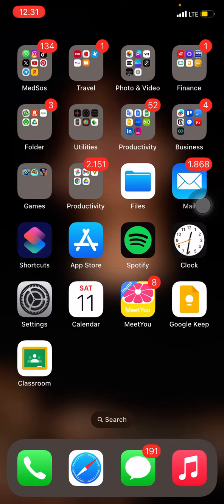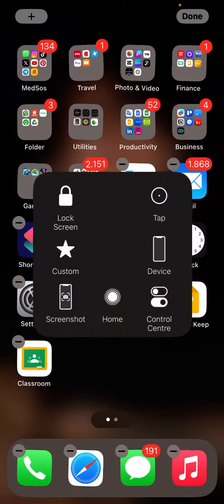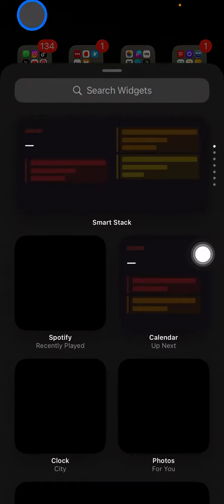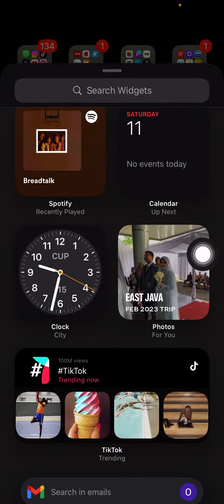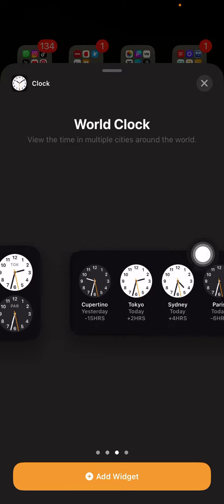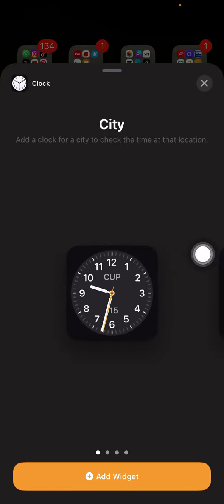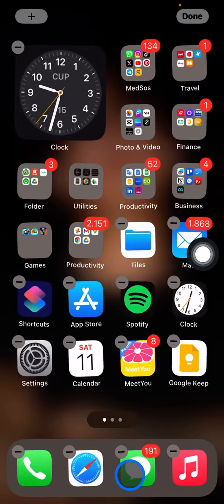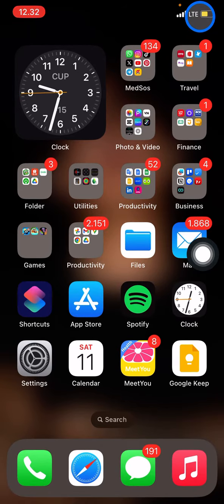~ Witchet Wonders: Transform Your iOS Experience with These Widget Hacks!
Get ready to revolutionize your iOS experience with our latest tutorial on Witchet widget hacks! 🚀 In this step-by-step guide, we'll walk you through the mesmerizing world of iOS customization, specifically tailored for iPhone XR users.

🌟 Unlock the Magic of Witchet Widgets! 🌈

If you've ever wondered how to add a touch of enchantment to your iPhone XR home screen, you're in for a treat! Our comprehensive tutorial will guide you through the process of transforming your device with these incredible Witchet widget hacks.

🎩 Why Witchet?

Witchet widgets allow you to add a personalized touch to your home screen, making your iPhone XR truly yours. From dynamic clocks to informative widgets, the possibilities are endless. Whether you're a tech enthusiast or a casual user, you'll find something exciting to elevate your iOS experience.

🚀 Mastering the Art of Widget Customization!

We'll cover everything from the basics of accessing Witchet widgets to selecting and customizing them according to your preferences. Learn how to effortlessly add, rearrange, and personalize widgets on your home screen in just a few simple steps.

🔍 Boost Your Productivity with Widget Wisdom!

Discover the secrets to enhancing your productivity with carefully curated widgets. Unleash the full potential of your iPhone XR by exploring different widget options and finding the perfect setup that suits your needs.

🌐 Explore More: Dive into the Witchet wonders and make your iPhone XR truly magical! Let the customization begin! ✨